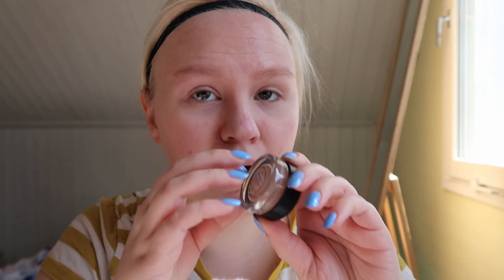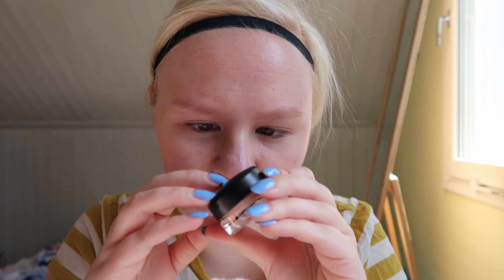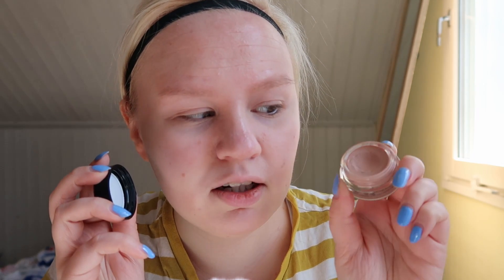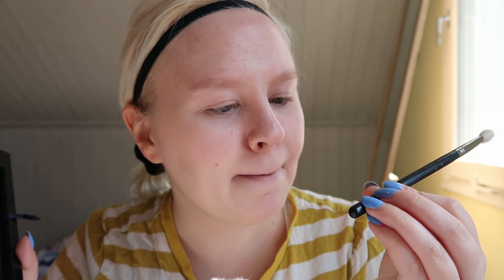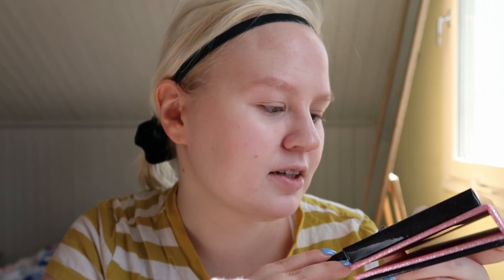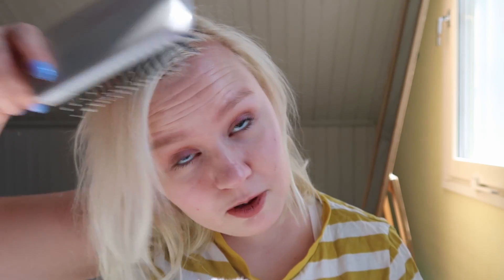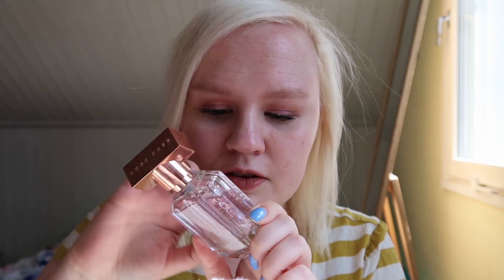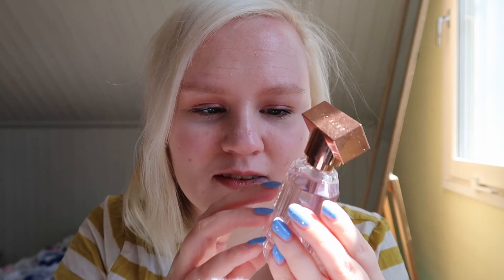ASMR Super Chill and Honest GRWM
Hi!! 😃

Today I'll just do my eye makeup (+ brows and lips) on camera and chat about a visit to the vet 😃 Also I changed my channel name from Colourful ASMR to Ninni ASMR, I forgot to mention that in the video 😂 Anyway I hope you'll like the video! ❤

ASMR Instagram: @ninniasmr

Sleep well/nuku hyvin❤️